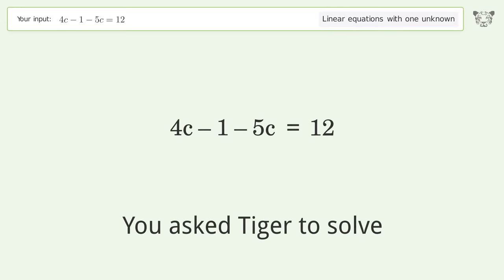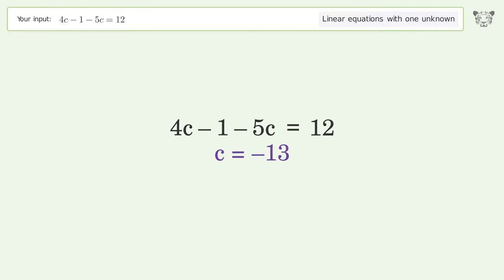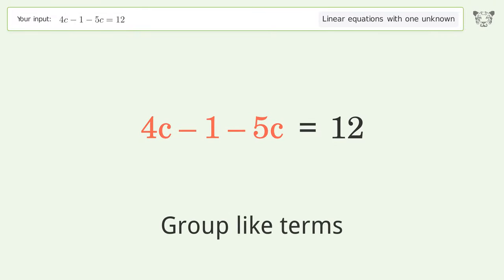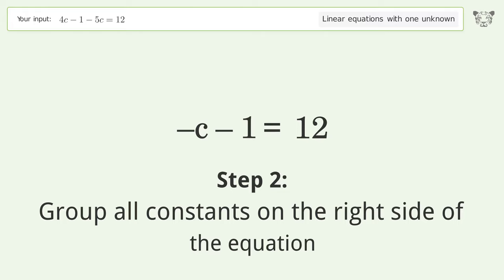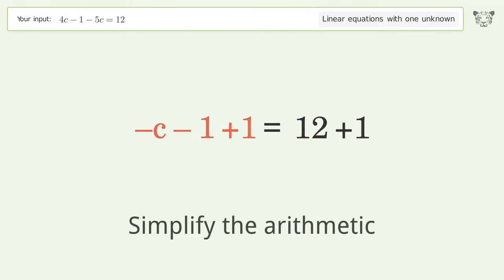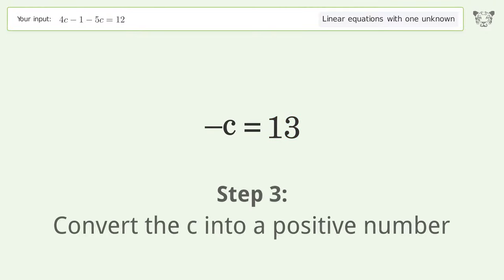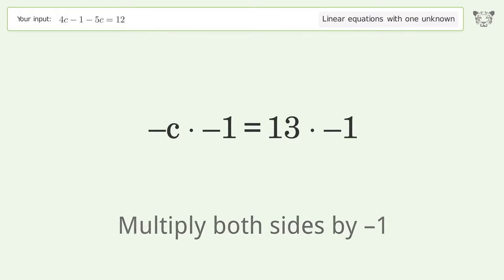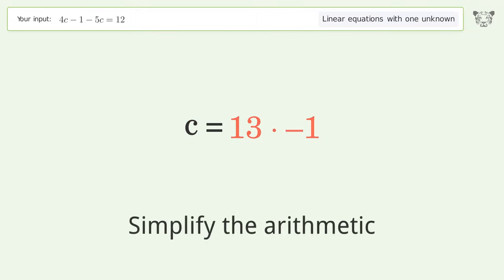Solve 4c-1-5c=12: Linear Equation Video Solution | Tiger Algebra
Struggling with 4c-1-5c=12? Watch our step-by-step video on Tiger Algebra to master this linear equation effortlessly. Also check out for more tips and tricks for dealing with linear equations with one unknown